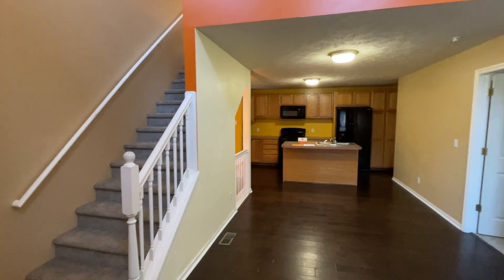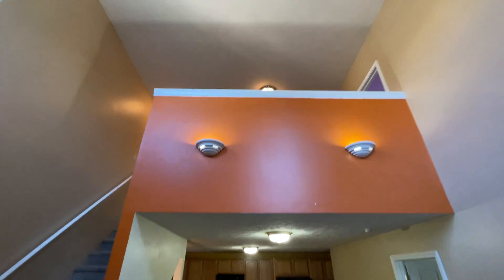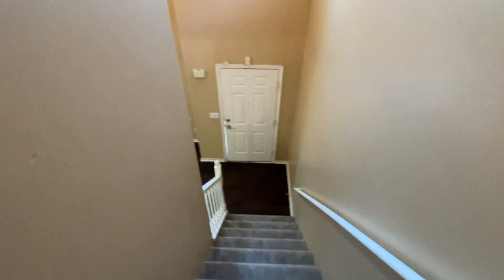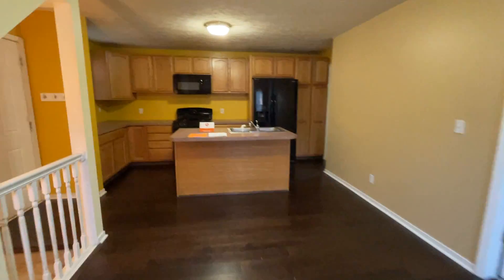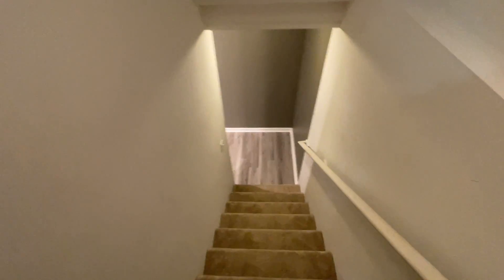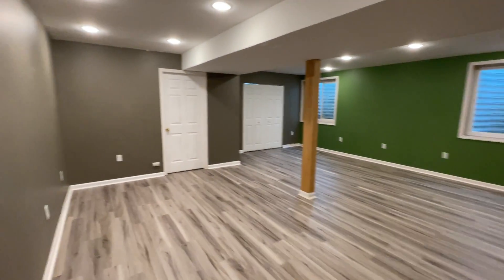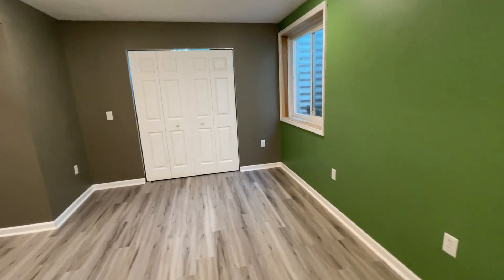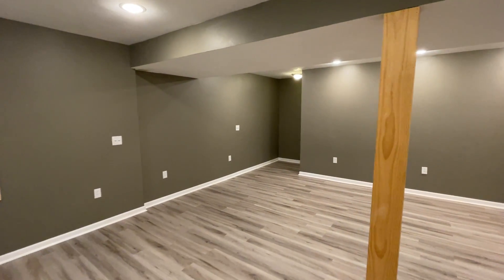939 Worden St SE Grand Rapids MI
Video Tour 939 Worden St SE Grand Rapids MI